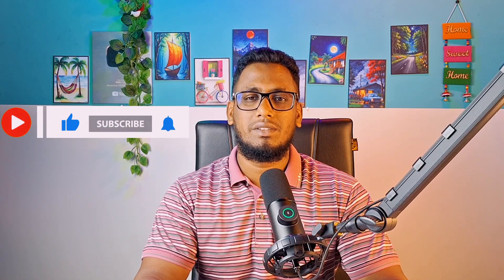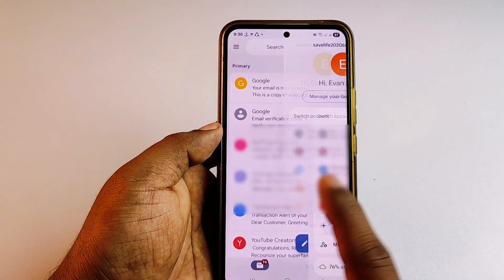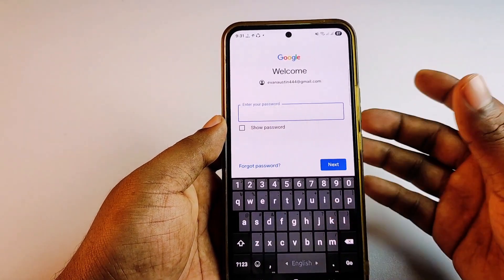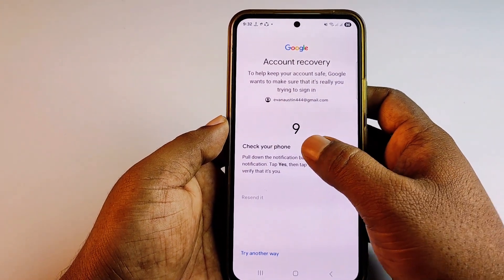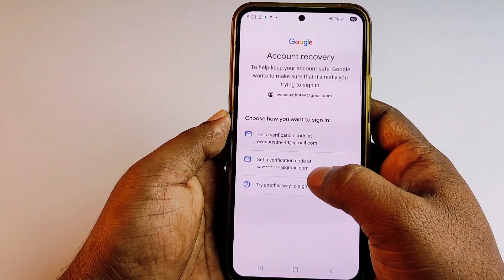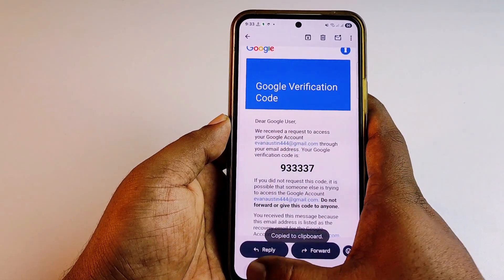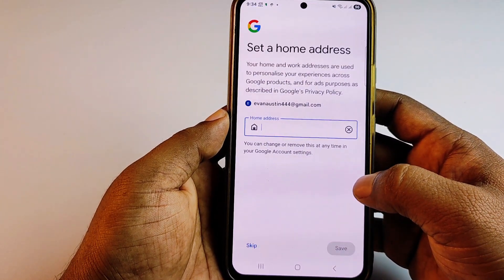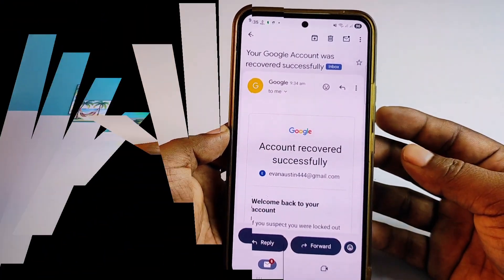How to Recover Gmail Account Password if You Forgot 2025 | Google Account Password Recovery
How to Recover Gmail Account Password 2025 | Google Account Password Recovery. How to Reset Gmail Account Password if you forgot. How to Recover Google Account Password. how to recover gmail account password. how to recover gmail account password without recovery email.

how to recover gmail account password without verification code. how to recover gmail account password without phone number. how to recover gmail account password forgot. how to recover gmail account password in pc. how to recover gmail account password if you don't remember anything. how to recover gmail account password with phone number. how to recover gmail account password without recovery email and phone number 2025. how to recover gmail account password in iphone.

 ☞Recover Gmail Account if you have Same Gmail Code Problem

Forgot your Gmail account password? Don’t worry — in this video, I’ll show you step-by-step how to recover your Gmail account password quickly and easily. Whether you forgot your password, lost access to your recovery email, or want to reset your Gmail password on mobile or PC, this guide covers everything you need. Learn how to use Google’s account recovery options, reset your password securely, and get back into your Gmail in minutes. Perfect for 2025 and beyond!

recover Gmail account password

Gmail password recovery 2025

how to reset Gmail password

forgot Gmail account password

Gmail account recovery without phone number

recover Gmail without recovery email

reset Gmail password on mobile

recover Gmail password on PC

Gmail account recovery step by step

how to recover Google account passwordid

✔RaRe iTech Hindi Search

gmail password kaise recover kare

gmail account password bhool gaye kya karein

gmail ka password reset kaise kare 2025

forgot gmail password solution

gmail account recover without phone number

gmail password recovery trick

google account password bhool gaye

gmail password reset mobile se

gmail recover kaise kare step by step